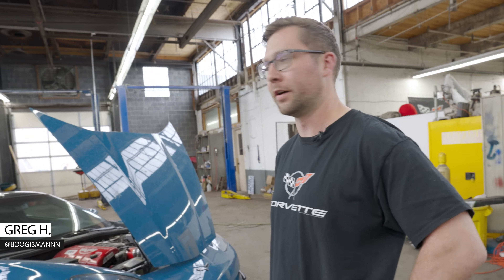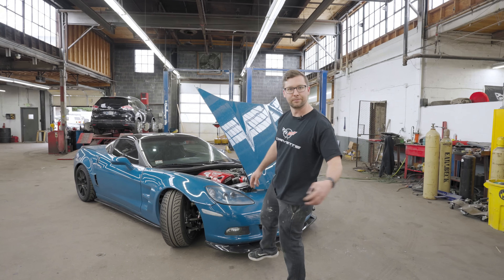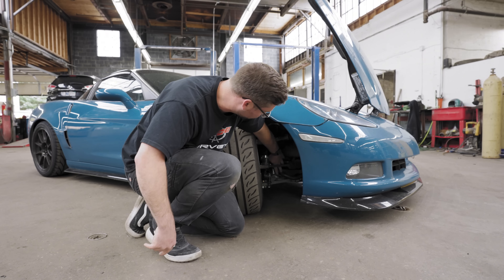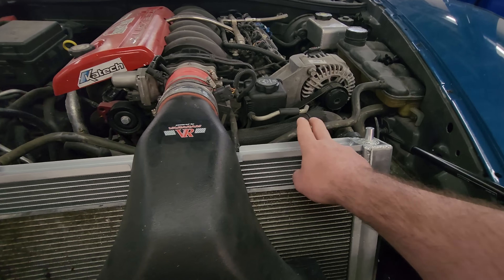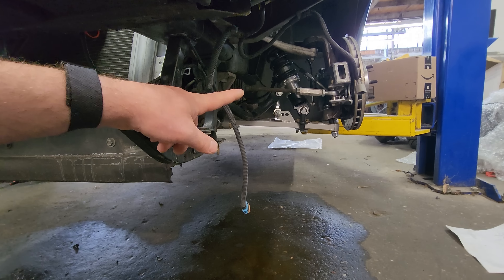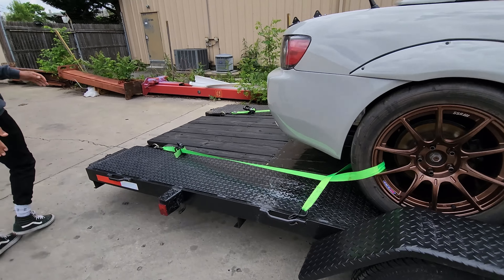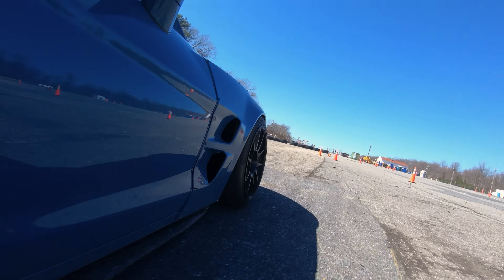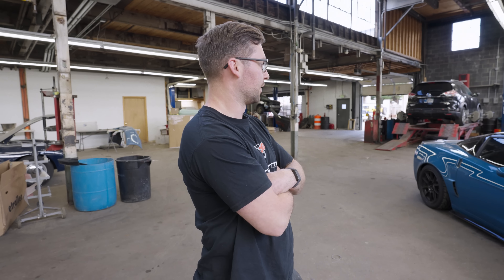C6 Corvette - The Best Car I Ever Purchased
Today we break down everything that was done to the wrecked C6 Corvette and how much it cost. We go over all of the recent upgrades and modifications along with some insight into how well it has been performing for us.